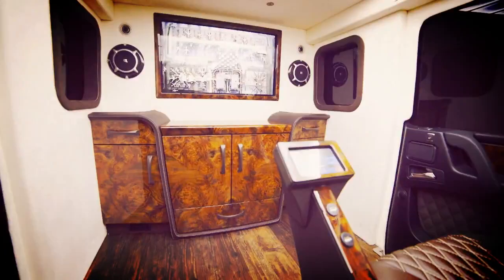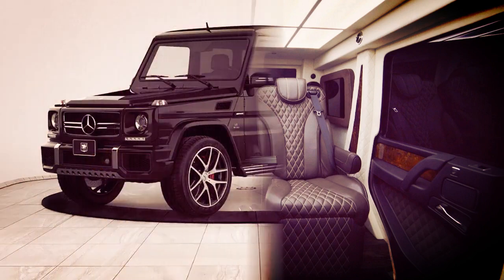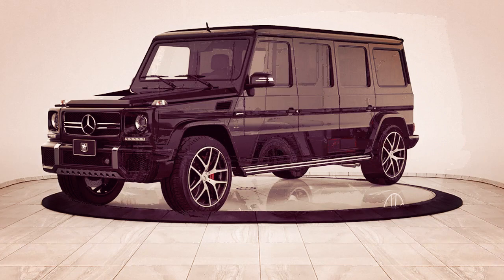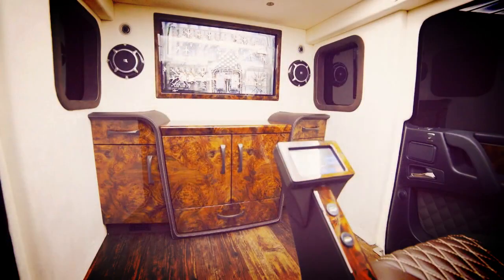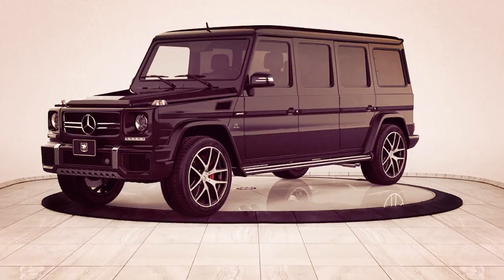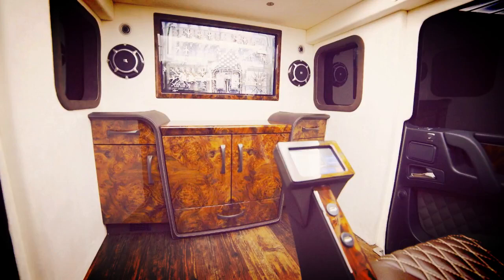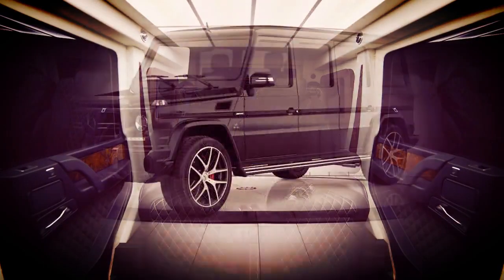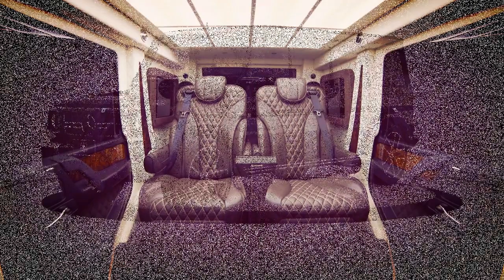Someone Really Made a Mercedes-AMG G63 Limousine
What you’re looking at might look like the work of an extra-talented photoshop specialist, but don’t be fooled – this is indeed a real Mercedes-AMG G63 Limousine.

This garish creation is the work of Canadian armored vehicle manufacturer Inkas. The company has allegedly offered an armored, stretched take on the G-Class before, but this version is new and improved. It not only gets an extra-roomy interior with seating for two (yes, only two), but a state of the art sound system, a large television with Apple TV and diamond quilted leather massage seats.